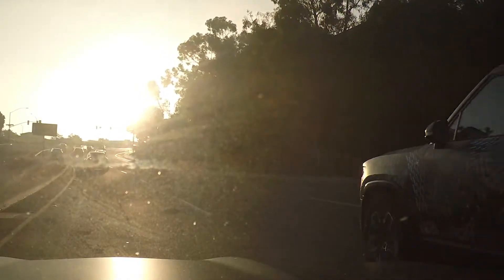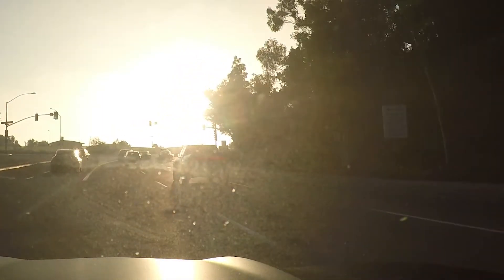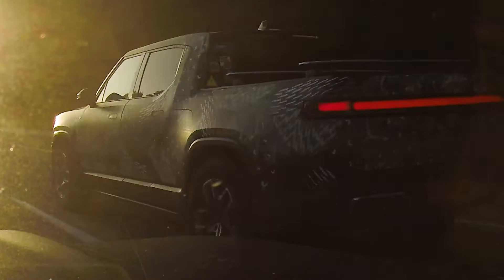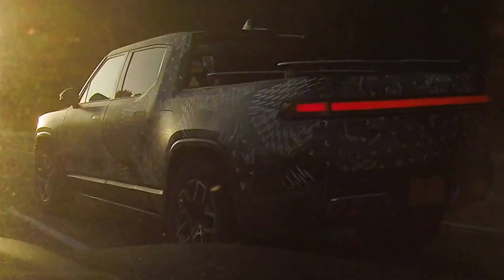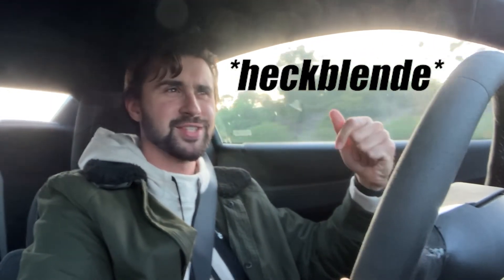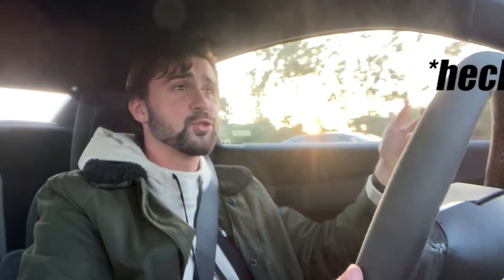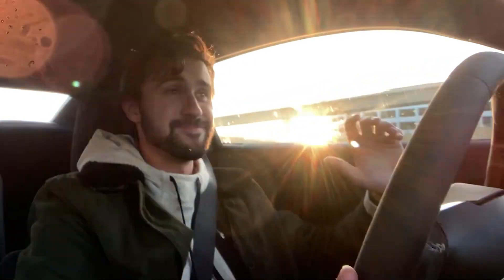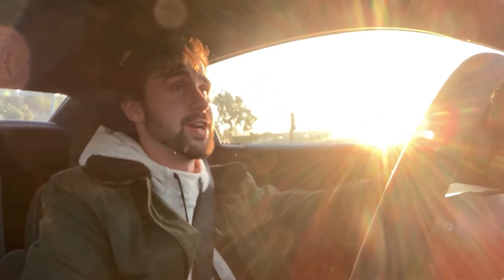Rivian R1T spotted on the road! My reaction & thoughts on Rivian's new offroad EV pickup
Rivian is now delivering R1T electric pickup trucks to customers, and I spotted one of the first ones on the road on my dashcam! I share some quick thoughts on the new overland adventure truck and what it means for outdoorsy customers like myself.

Overall, I think the truck looks great and has a lot of potential to do well in today's market. Trucks and SUVs are definitely popular, and the R1T pickup looks like a great contender.